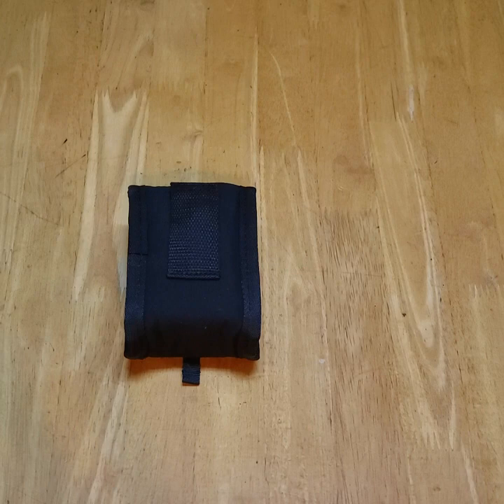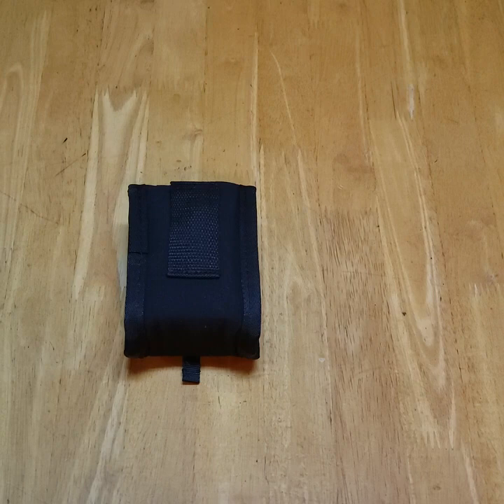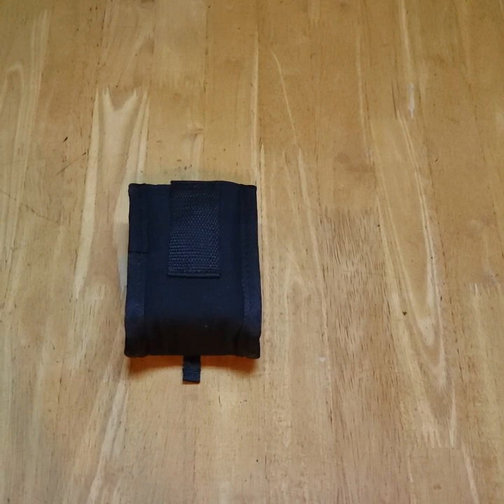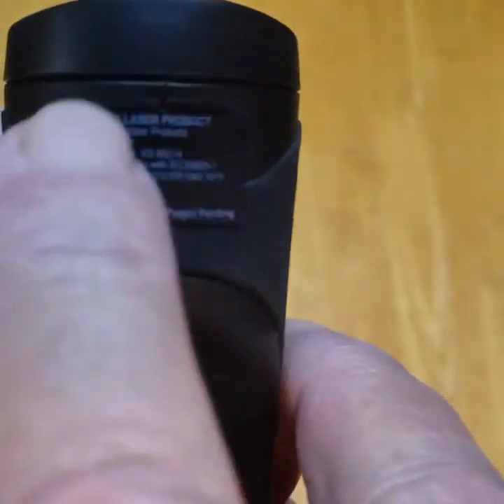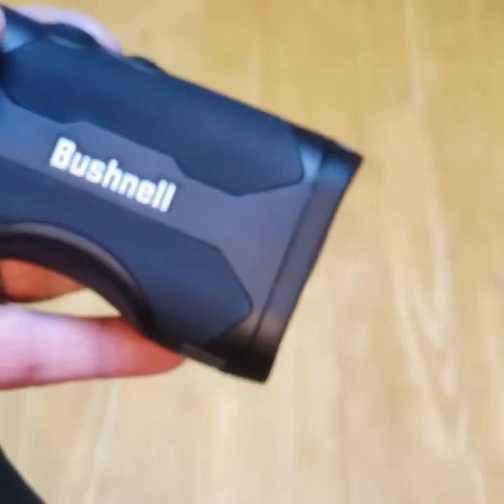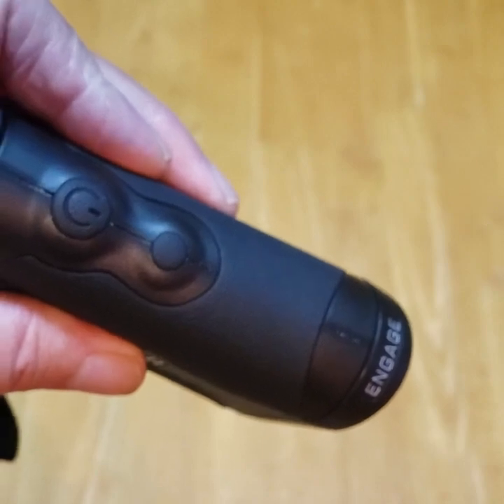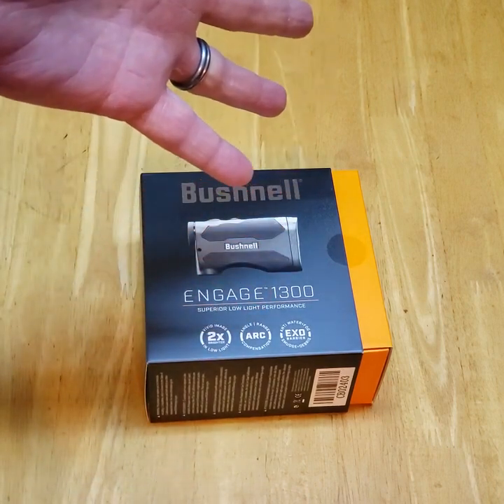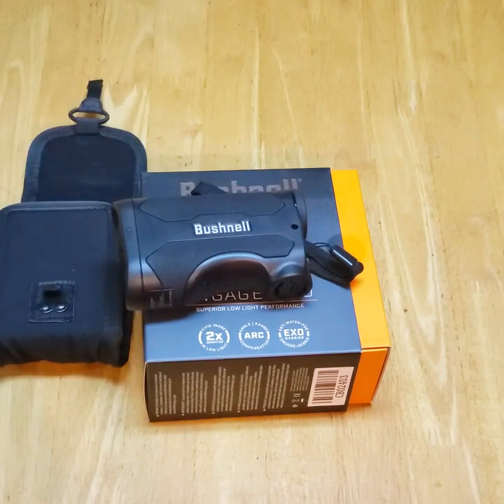Wanna Save Some Serious Money on Shooting Stuff??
You tube at it again... re releasing older videos... I have no idea why. Oh well enjoy
Just a way I found to save some serious money on some shooting stuff. Do some research on the items you want and see what second hand/parts only things are available... use the mfg warranty to get it fixed/replaced.
I know that the Bushnell rangefinders aren't the best out there... but for what I want/need if for it going to work great! Being able to save over $100 buying a parts only one and getting a brand new one is priceless!